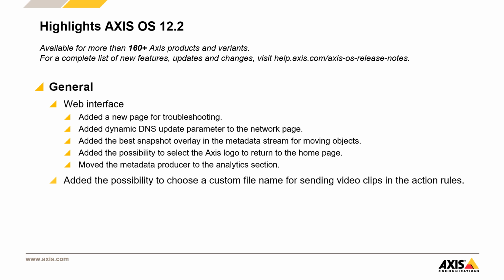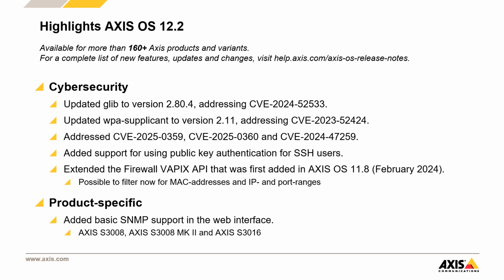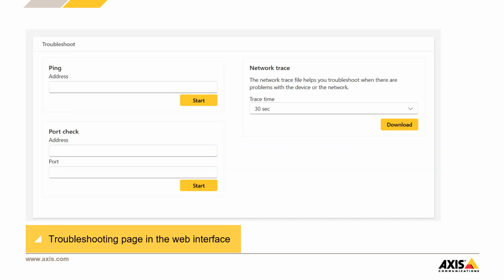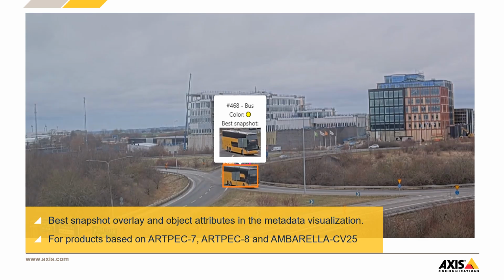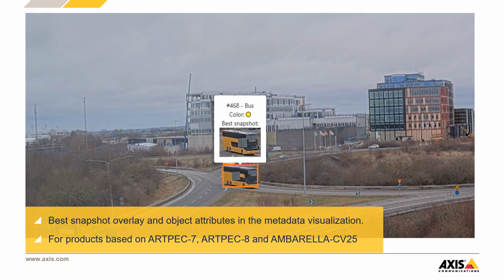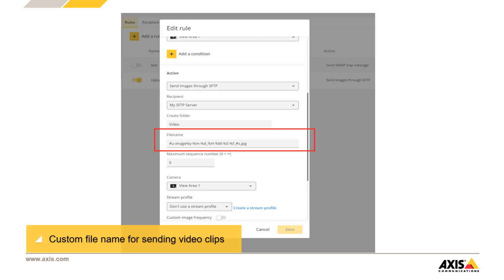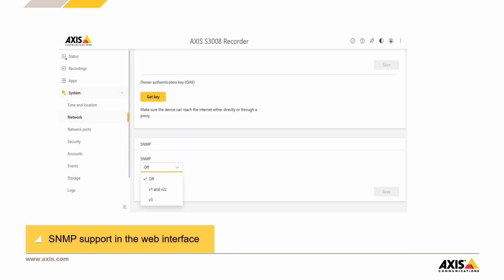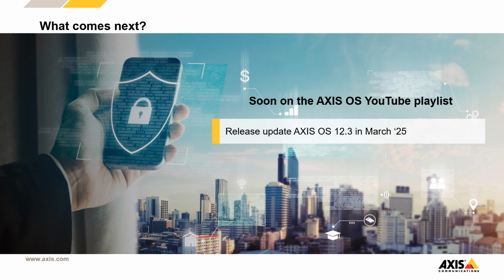AXIS OS 12.2 release update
00:11 Agenda

00:24 Highlights AXIS OS 12.2

01:55 Spotlights

02:11 Also products based on ARTPEC-9 have support for Best snapshot overlay.

02:31 Spotlights cont.

02:58 What comes next?

03:10 Thank you!

03:24 Outro / End

For over 30 years, Axis Communications has been an established innovator in the network video and security industry. As a team, we pioneer intelligent network technology, creating unique possibilities for partners, end users and employees. We strive to continue to push the limits with leading network video solutions, access control solutions, audio solutions, training, and technical support – all working together for a smarter, safer world.